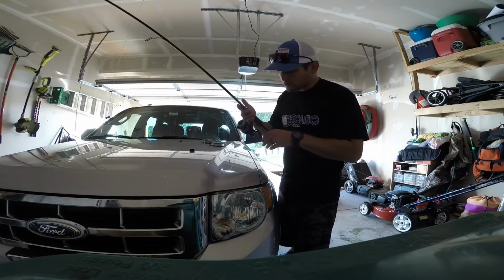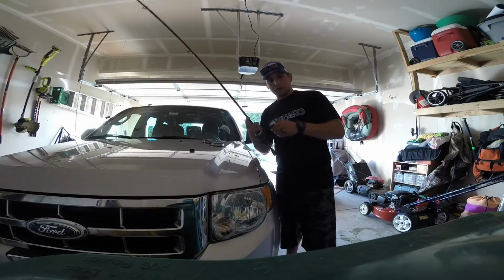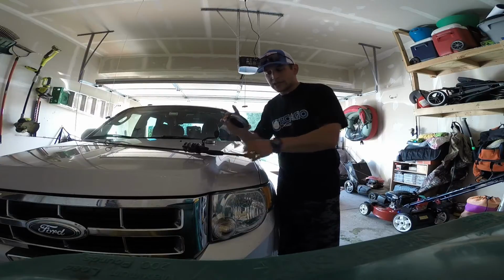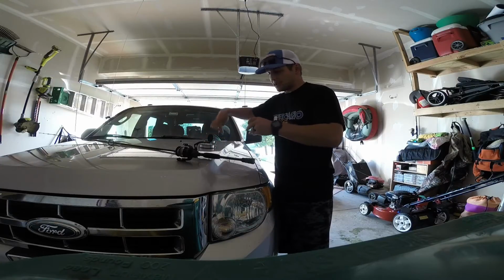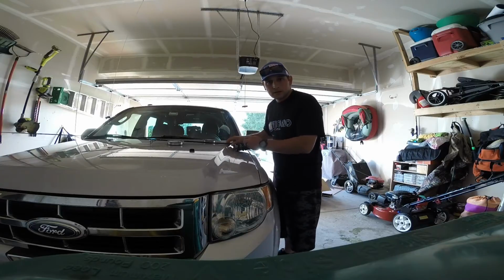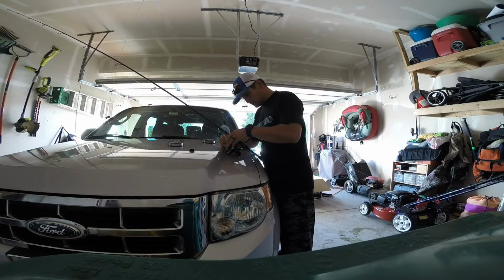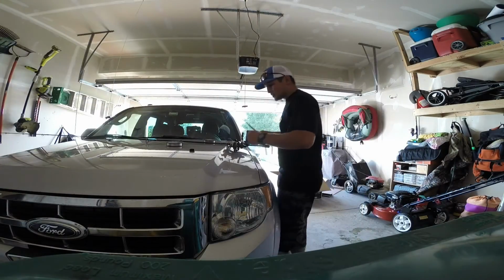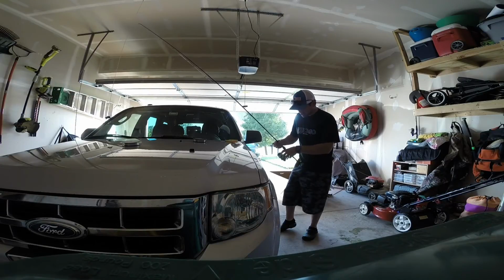How To: Adding line to a spinning reel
Ensure you add line to your spinning reel the correct way to avoid line twists and problems later on. This quick video will show you how!